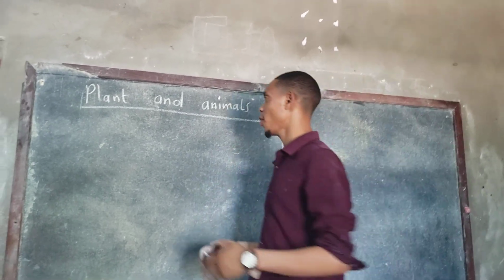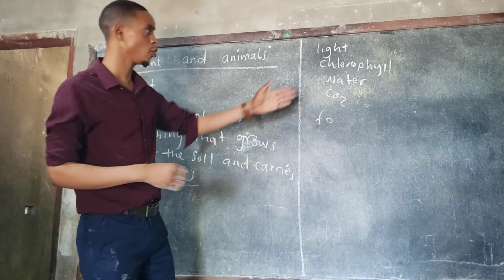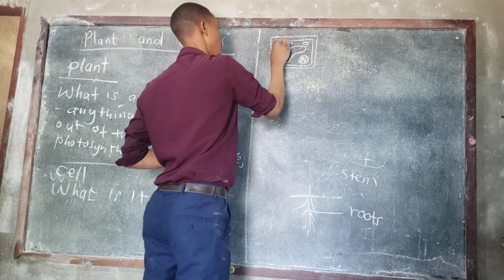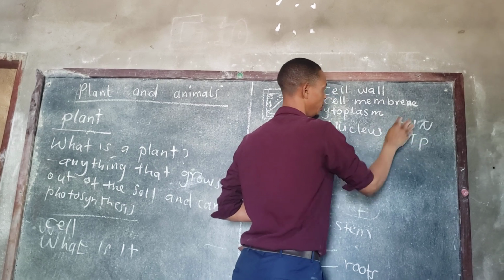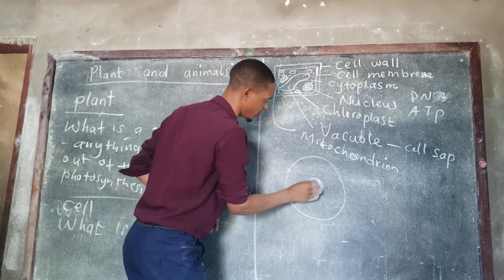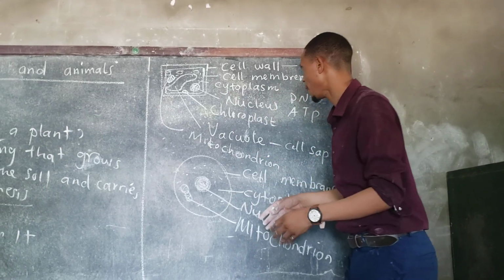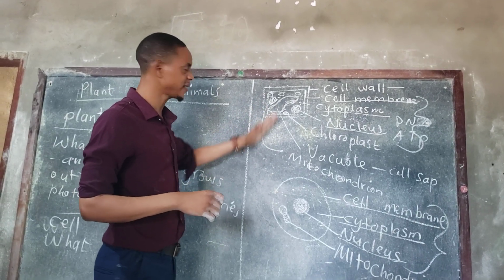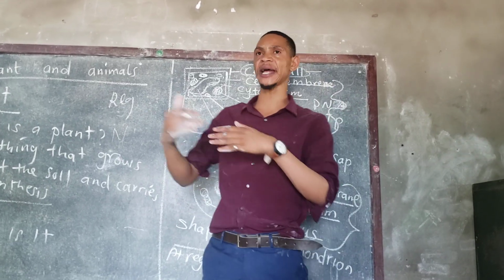Explanation on plant cells and animal